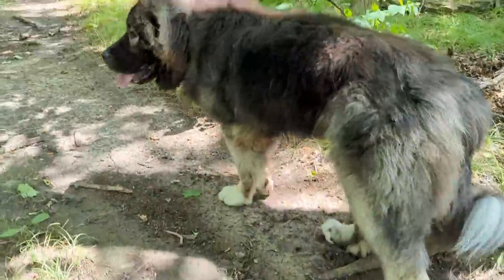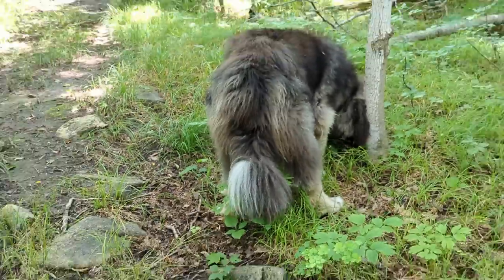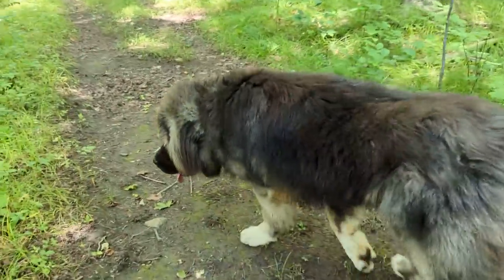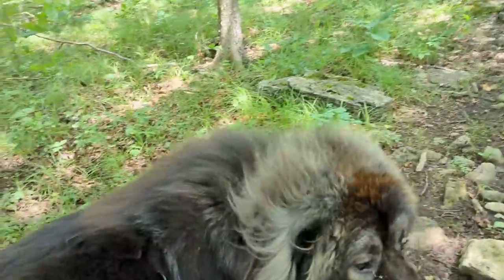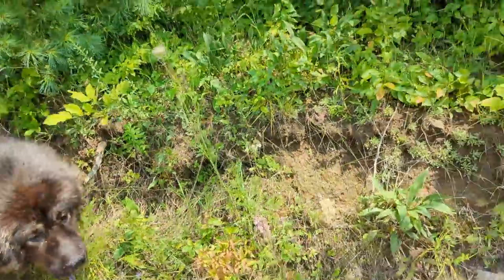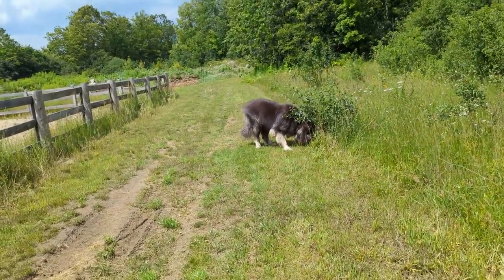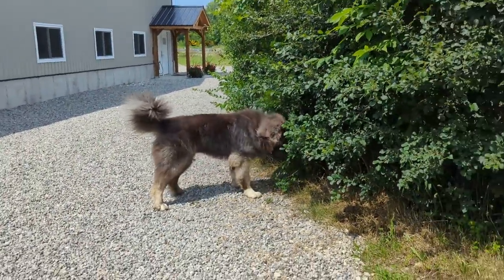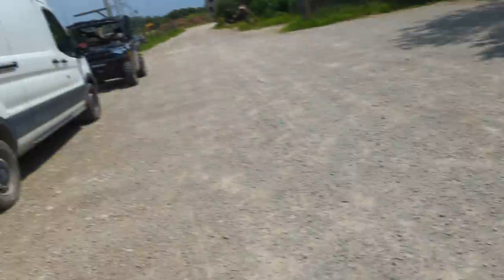My dog is limping! Bad HIPS??😱😢